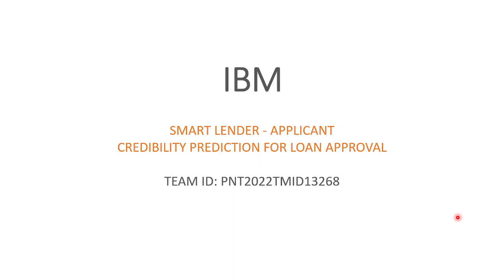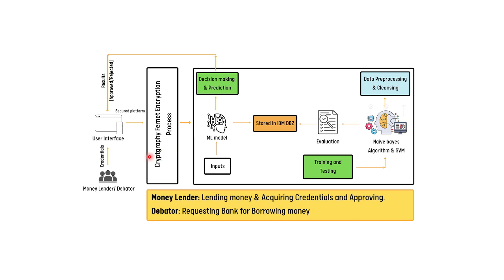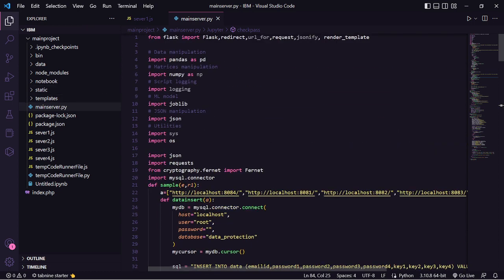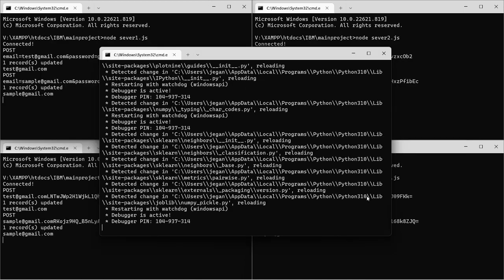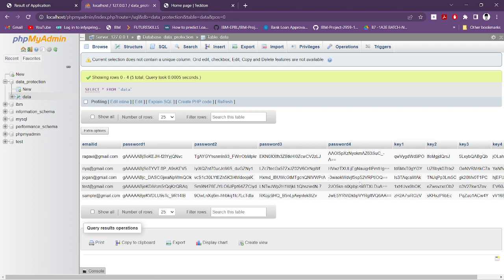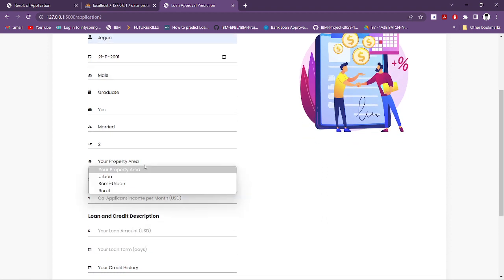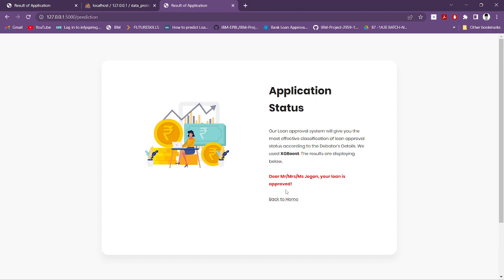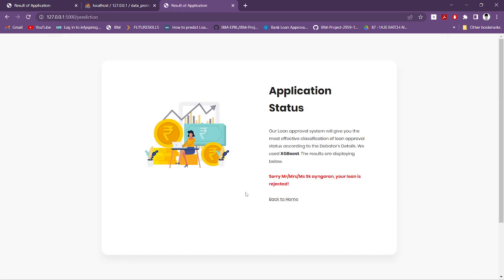PNT2022TMID13268 Demo Link | IBM Project Based Learning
Team ID: PNT2022TMID13268
PROJECT: Smart Lender-Applicant Credibility Prediction for Loan Approval
Jegan S - Team Lead
Team Members:
Kirubhakaran
Maheshwaran
Nagul